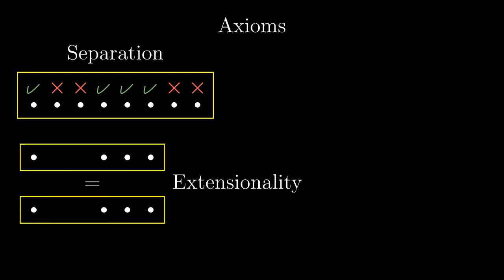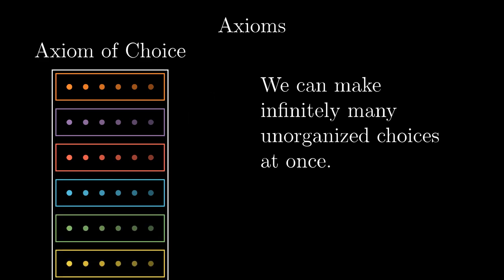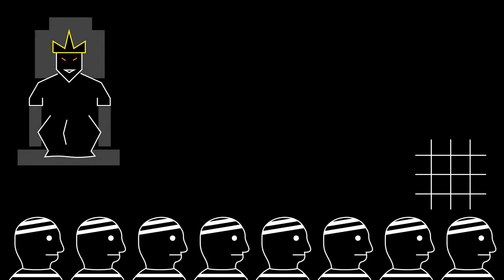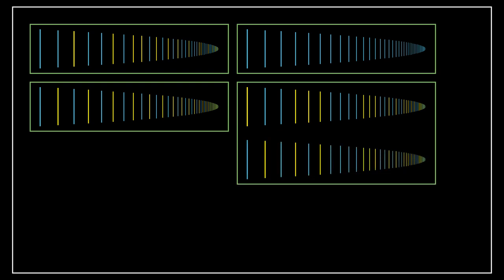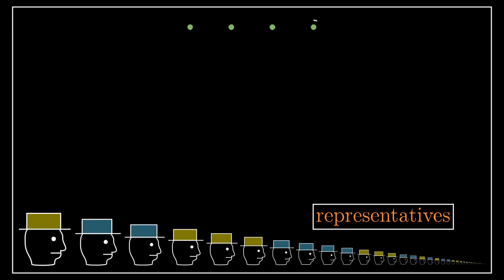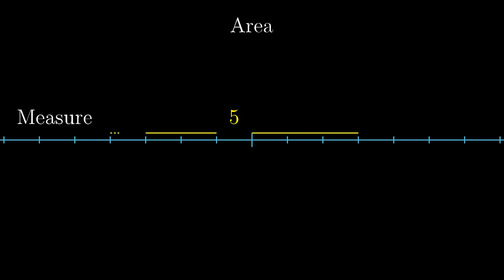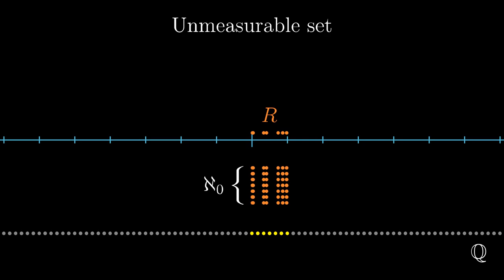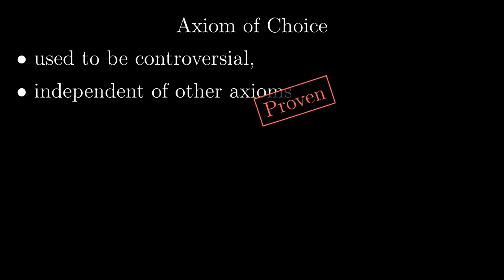Axiom of Choice, 13 Essence of Set Theory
The Axiom of Choice and two of its slightly paradoxical applications -- infinite prisoners with hats, and a non-measurable set.